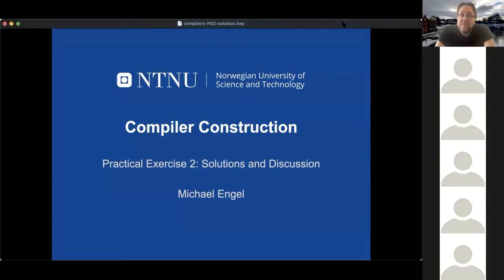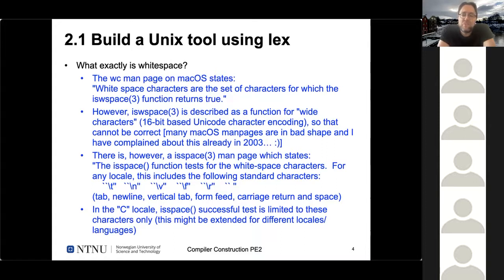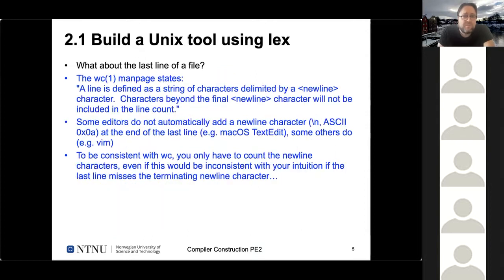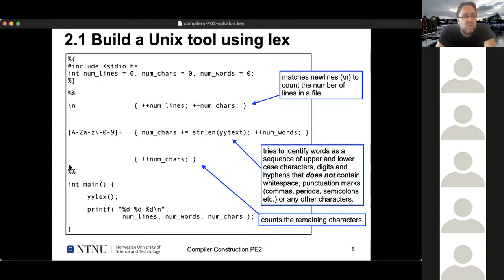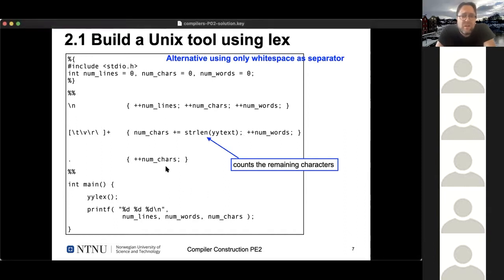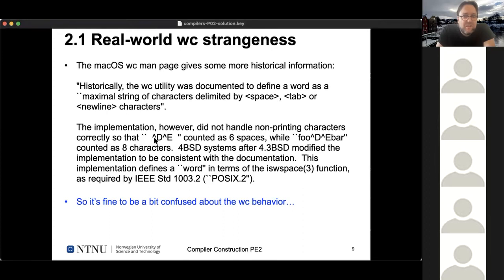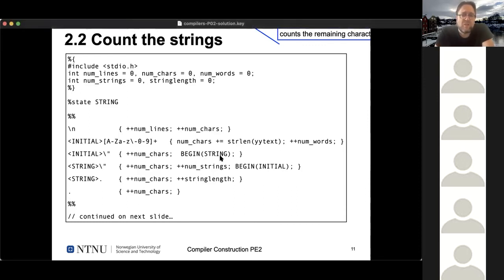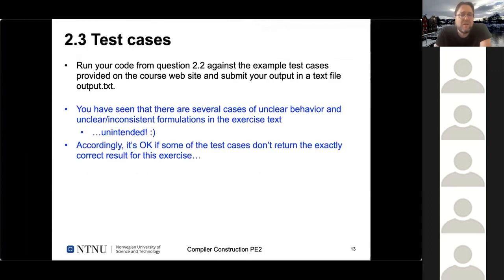Compilers PE2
Discussion and solutions for PE2